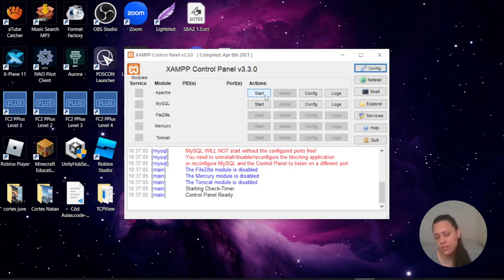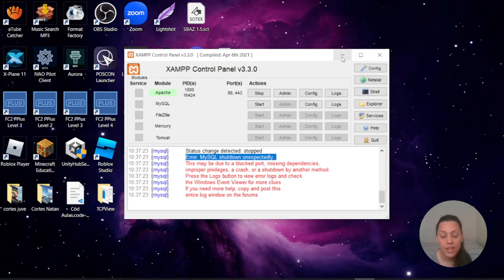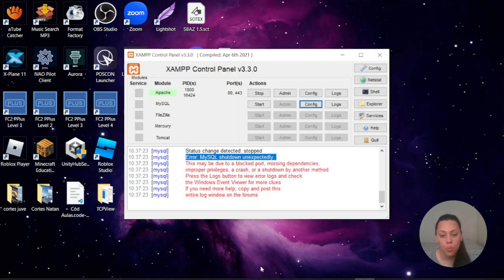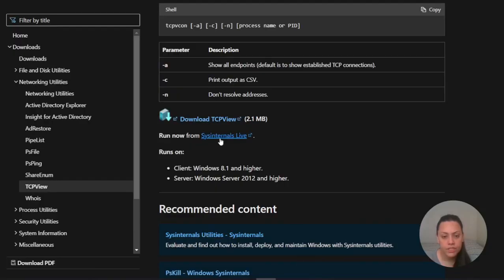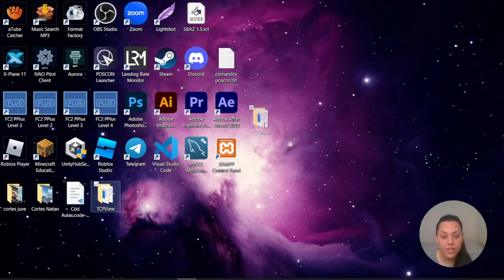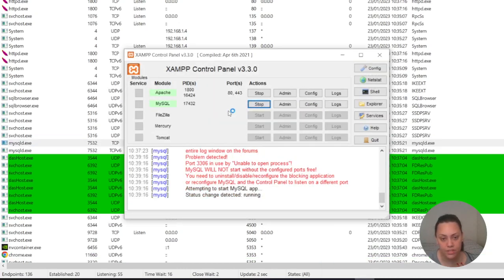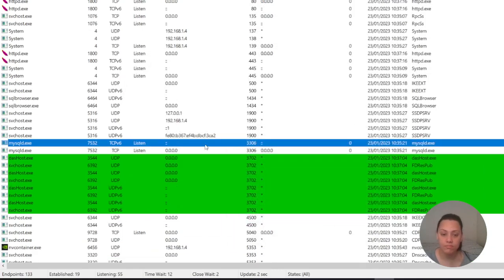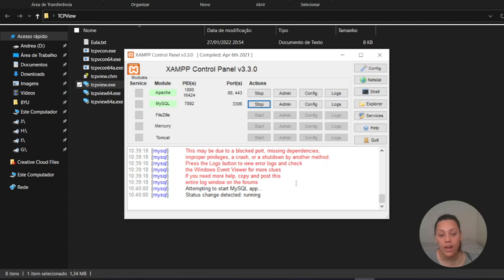How to fix XAMPP error MySQL shutdown unexpectedly - CSE340 - BYU Idaho